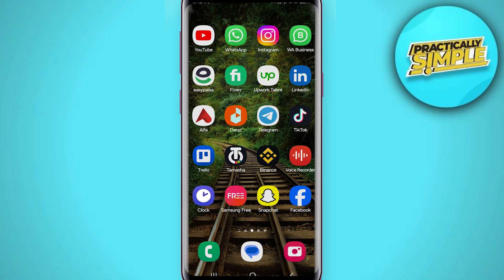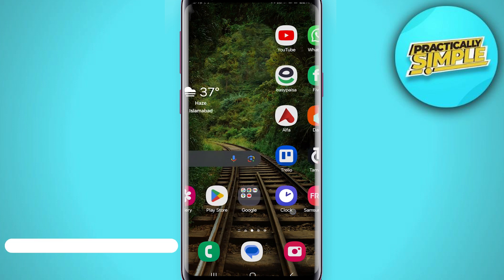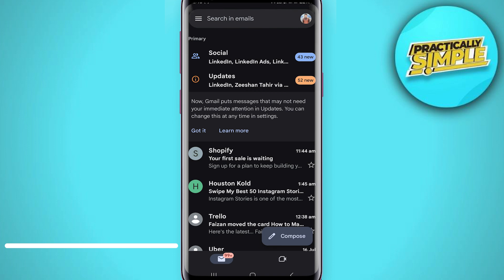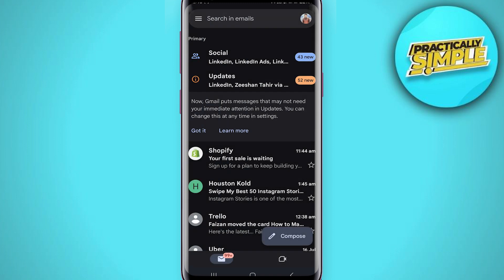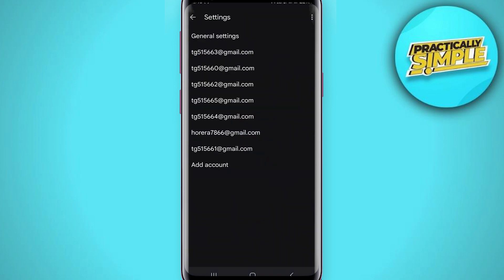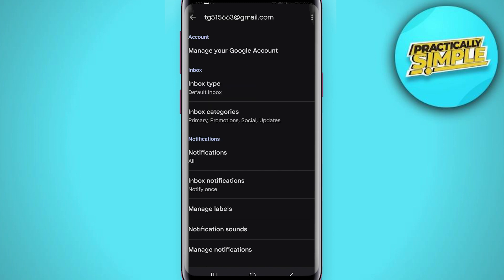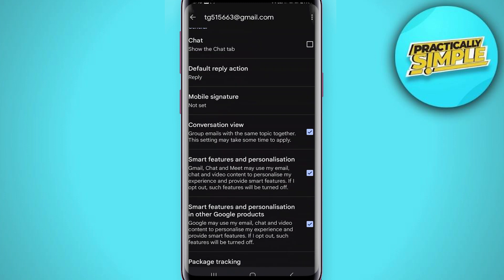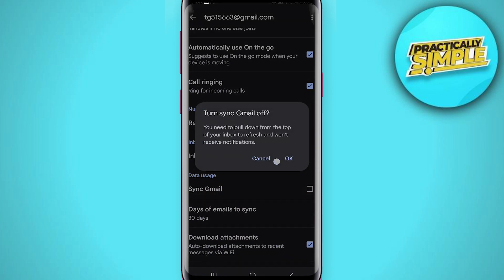How to Remove Linked Account from Gmail - Step by Step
If you want to Find How to Remove Linked Account from Gmail but don't know how to do it, then this tutorial is for you!

In this tutorial, I'm going to show you How to Remove Linked Account from Gmail.